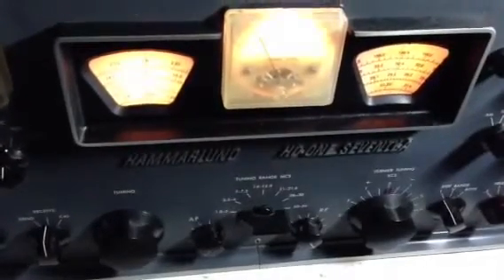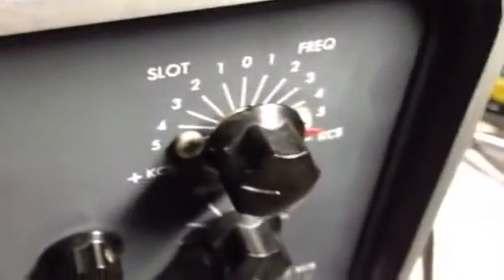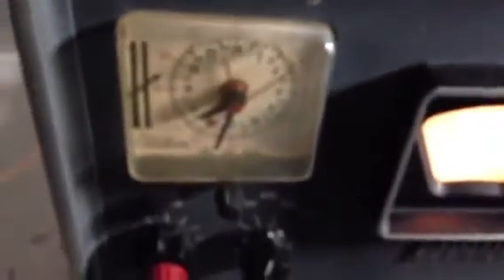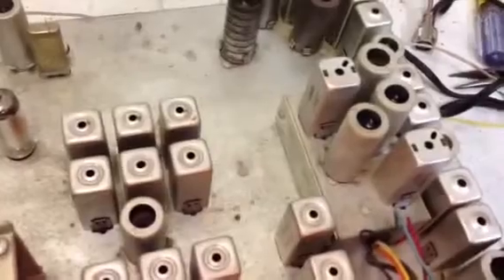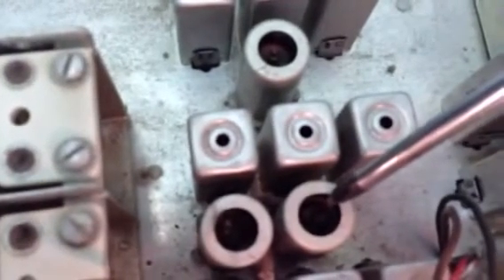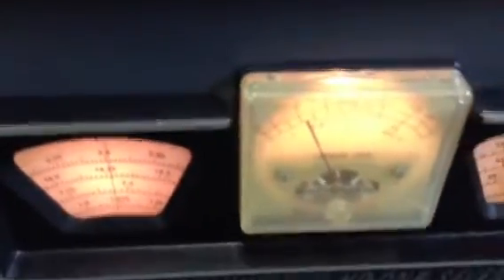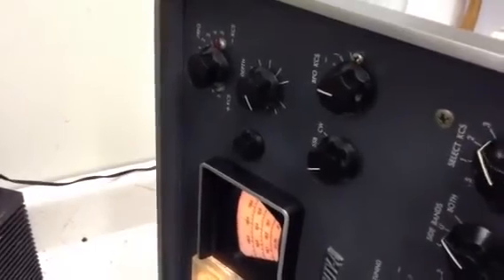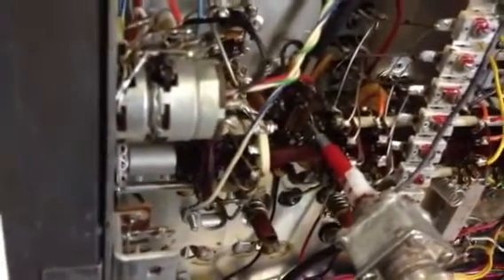Hammarlund HQ 170-A Low IF alignment Part lll, K7PP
This video was created in hopes of providing information which would help those who need to align their Hammarlund Receivers.  This segment concerns the Low, Mid, and High IF amplifiers.  I have also included an addendum with critical updates on a missed procedure.
If you contemplate an alignment,  you might consider viewing the entire video before you start.

Regards,